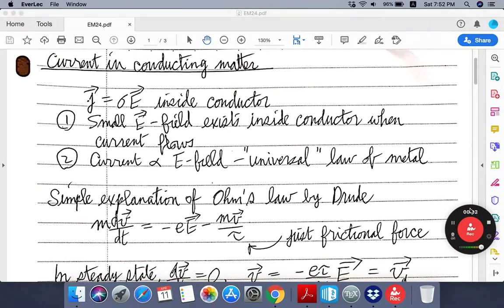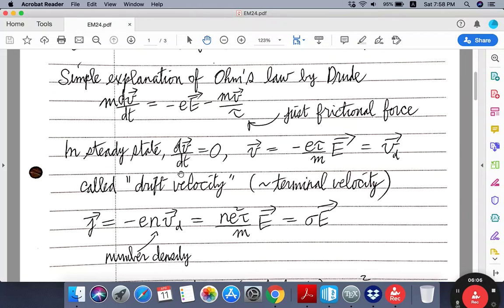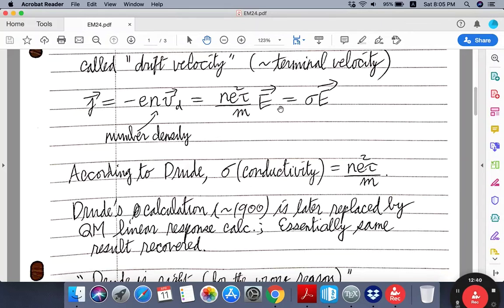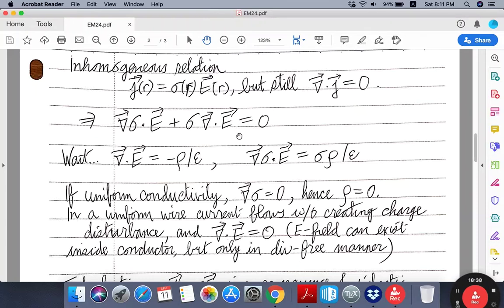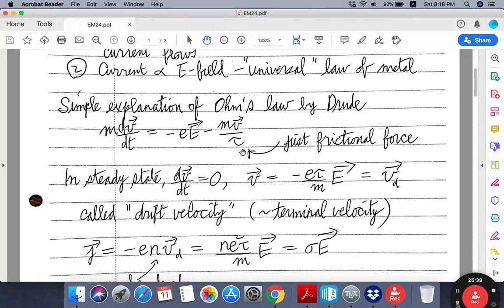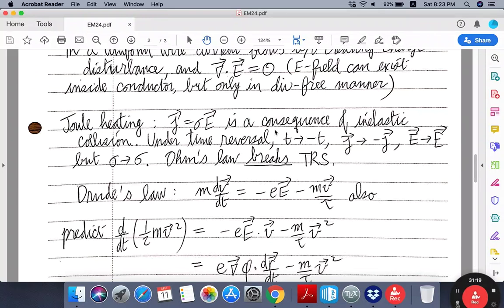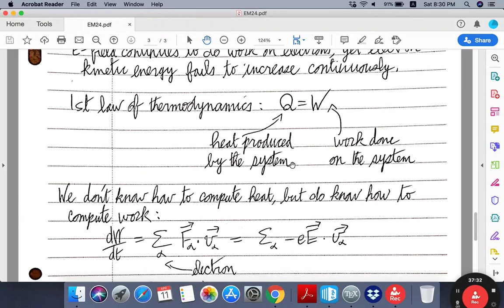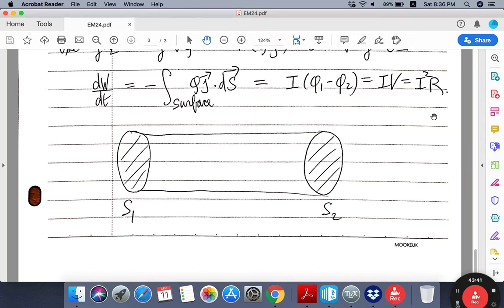EM Lecture 24